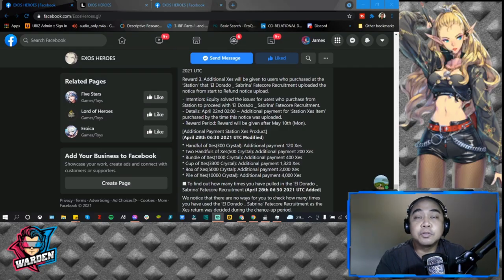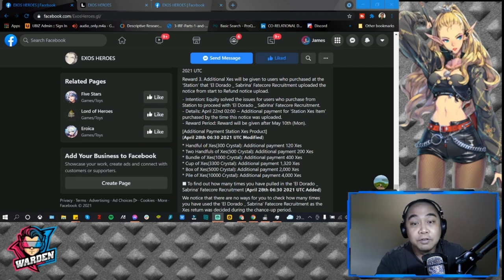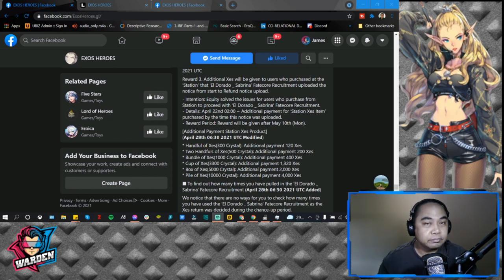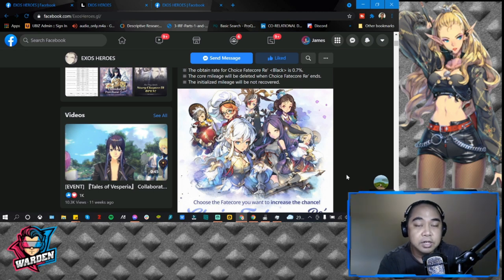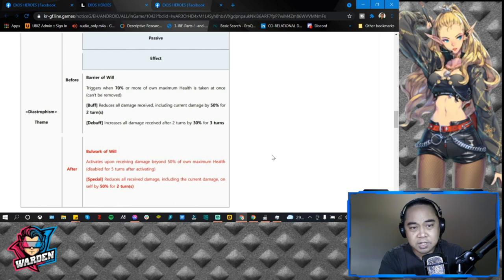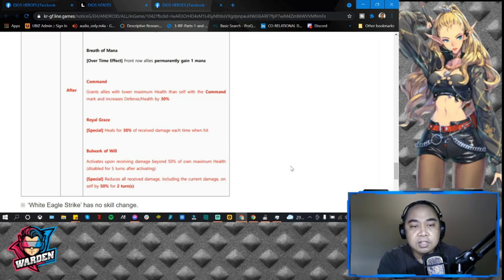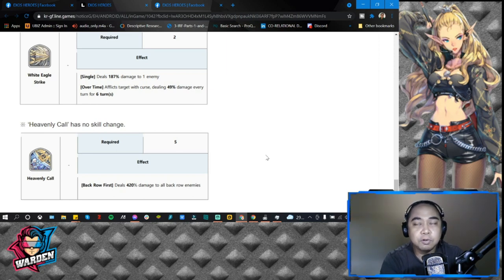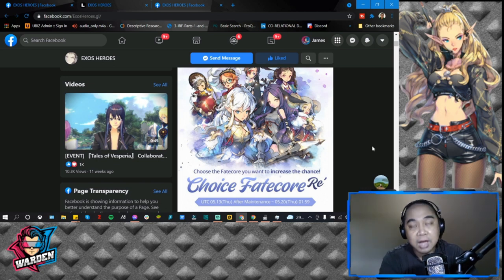FC Garff Buffs + Choice Fatecore Re' + RANT! | Exos Heroes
Episode 157: New FC Garff Buffs and Incoming Choice Fatecore Re' Banner. Must get FC Garff for my PVP team.